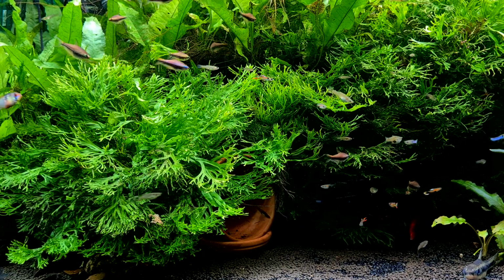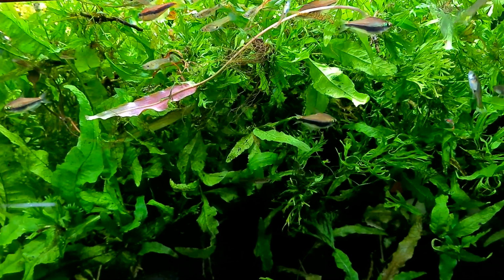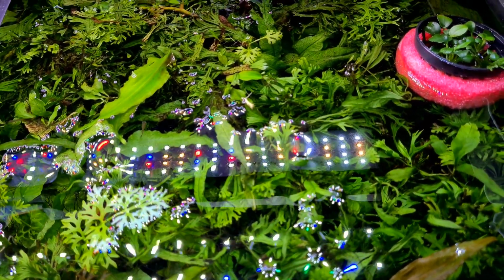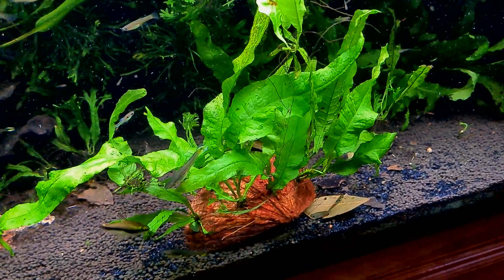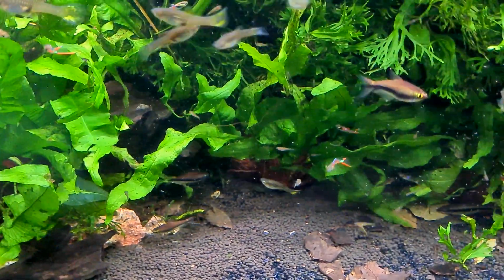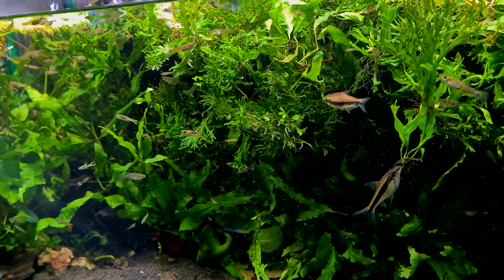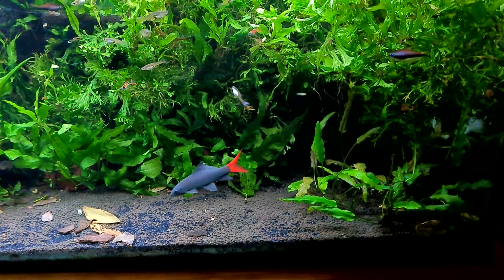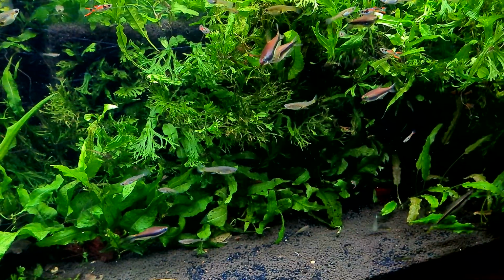COCONUTS in a FISHTANK | Does Yours NEED One?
Do you think your Fish tank needs a Coconut? see how this versatile Nut fixes a Big Problem I was having in my Planted Aquarium to keep my many Java Ferns growing straight, neat and Tidy as they grow bigger for me to Sell online. How to propagate Java Ferns without using glue or string to tie them down.
HIT Like
CLICK Notifications